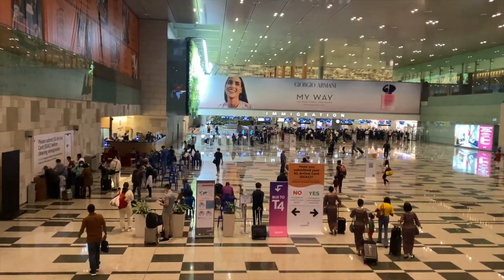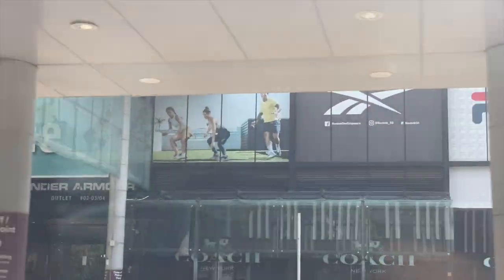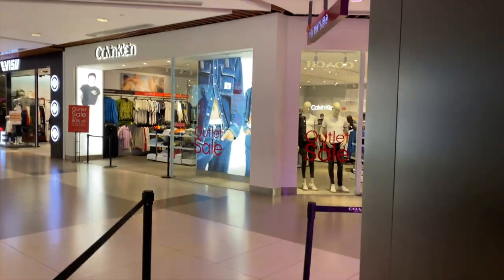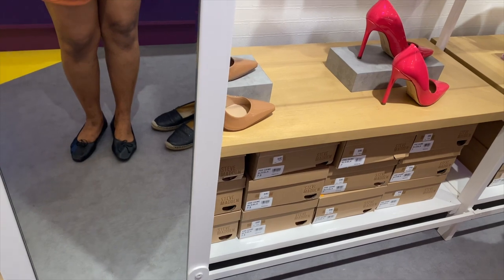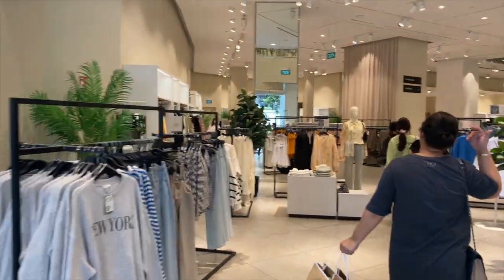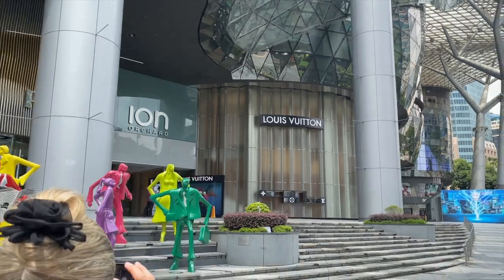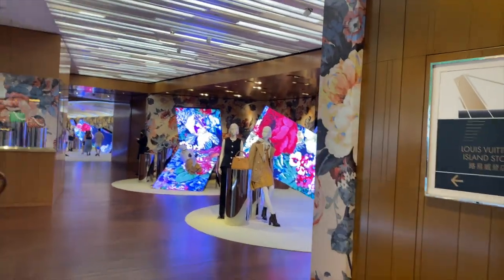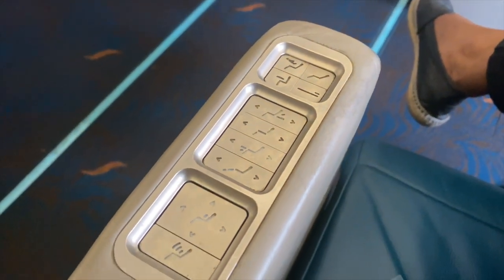SINGAPORE SHOPPING VLOG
Hi Guys, I was traveling to Singapore during the month of September. I will be putting together 2 videos from my Singapore trip and this first video will be my shopping vlog. Basically I will be taking you guys to all the shopping malls and places I shopped in Singapore!!!

Hope you guys will enjoy!!!

Previous Videos